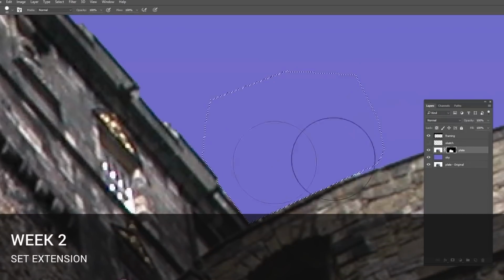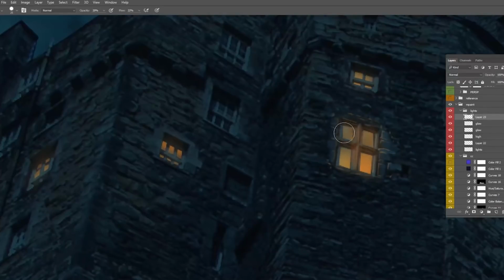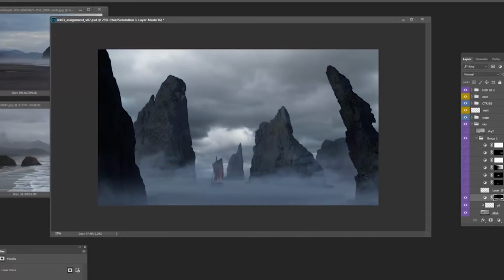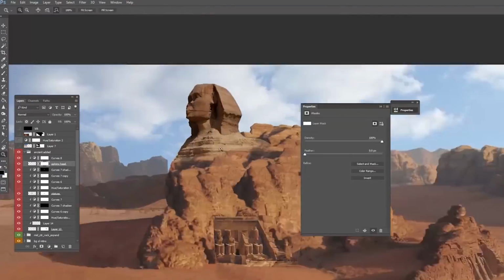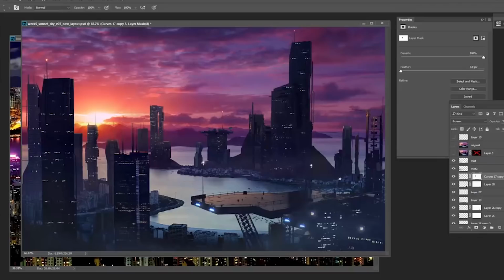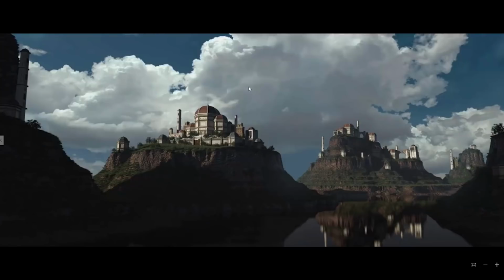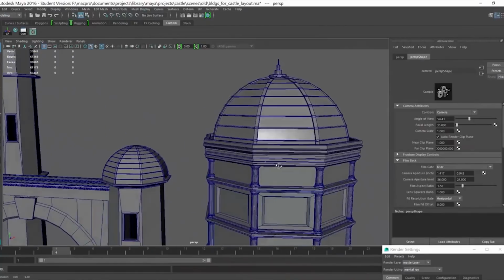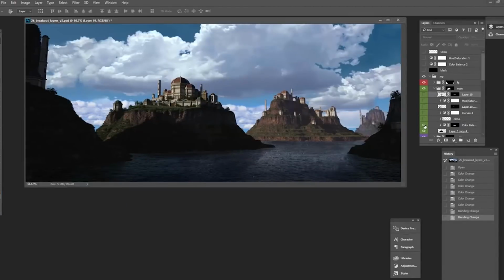CGMA | Matte Painting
In this course, students will tackle the complex discipline of matte painting, utilizing many different skill sets, while working primarily in Photoshop. Using photography and combining them into stunning pieces, students will create skyscapes, landscapes, cityscapes, and seascapes—and create different design possibilities and lighting scenarios. This course contains lectures on the history of matte paintings and how traditional principles and techniques are still applied today to current matte work using the newest technology and tools.